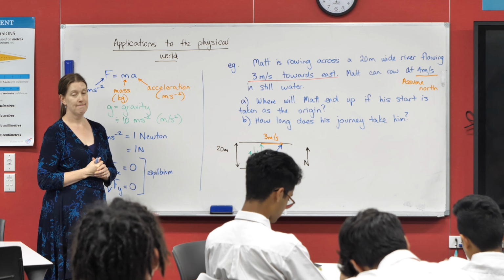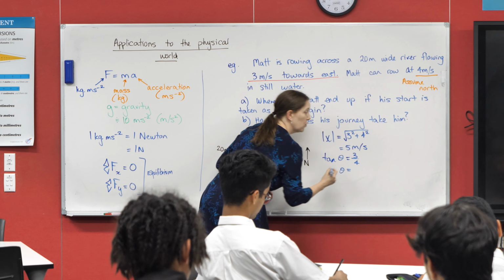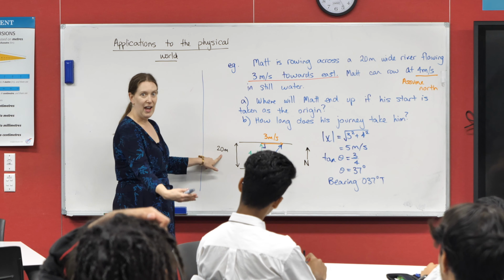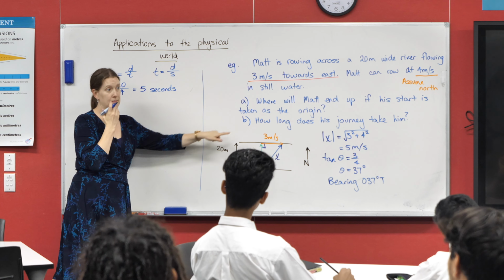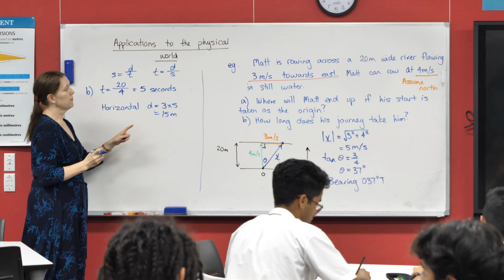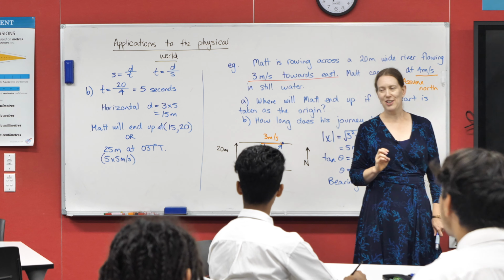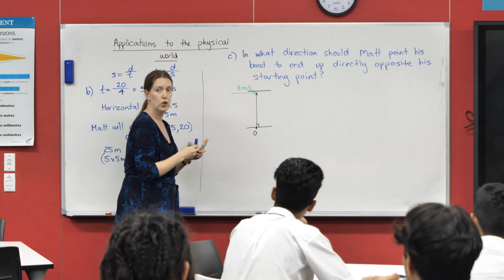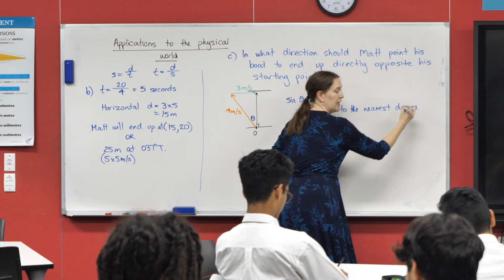Physical Applications of Vectors (2 of 5: River crossing, continued)